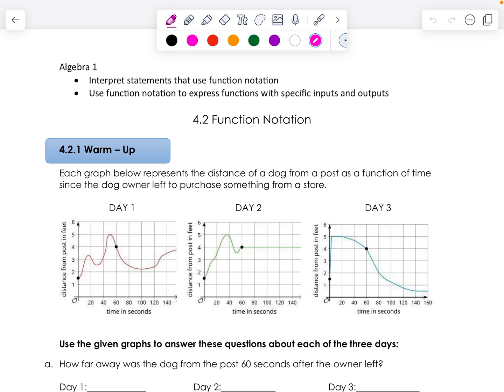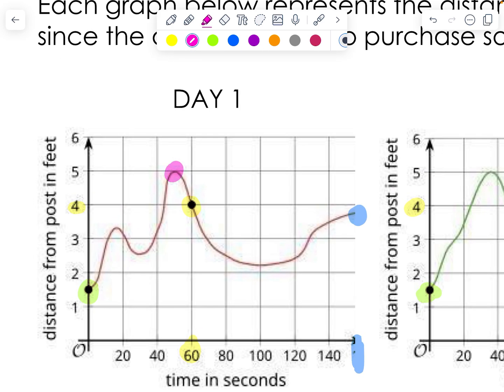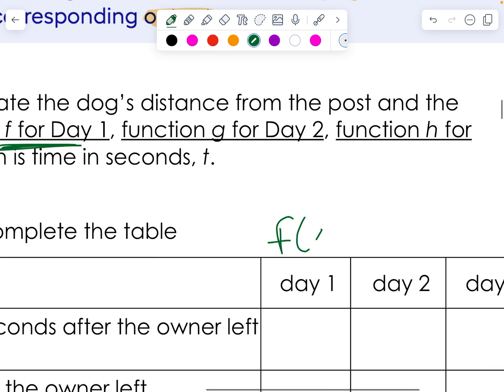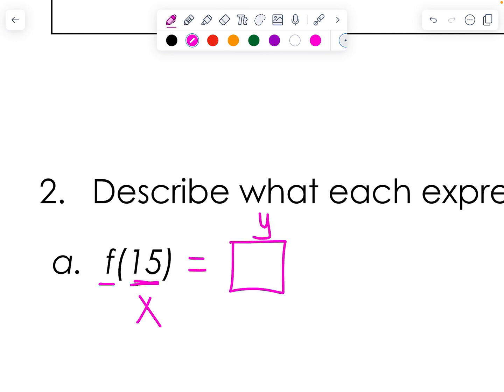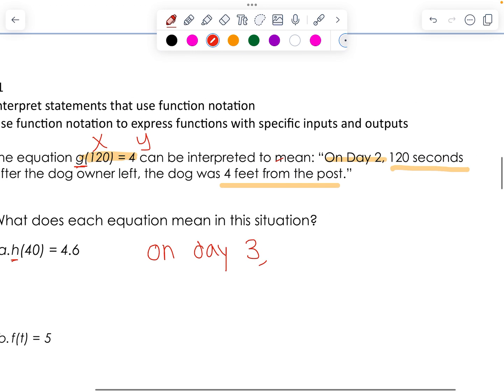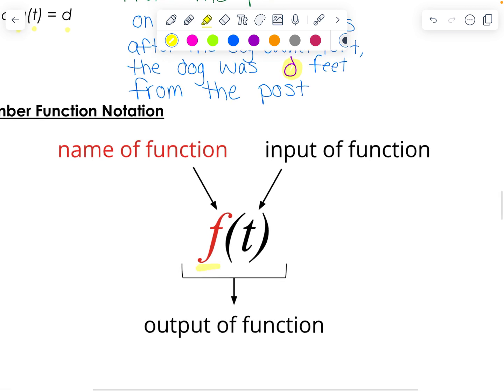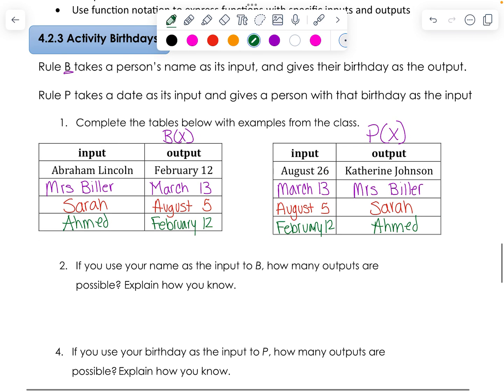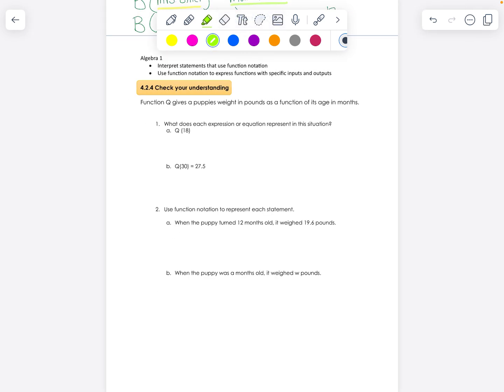ALG1.4.2 Function Notation (Day 1) Notes